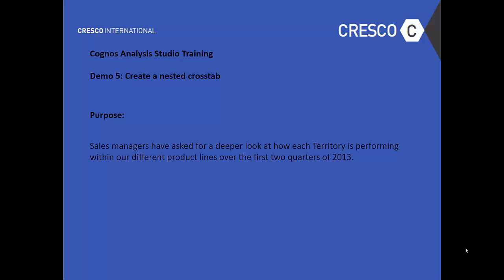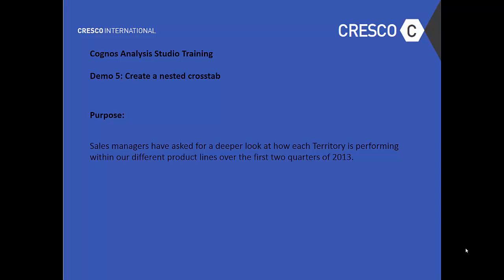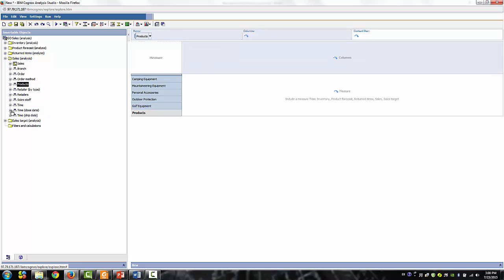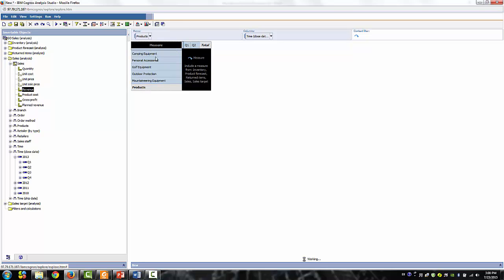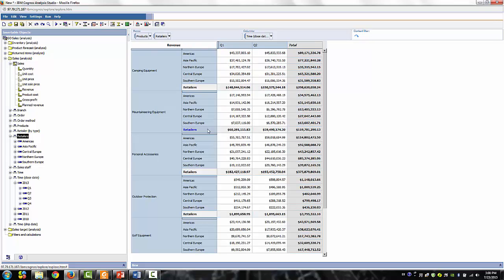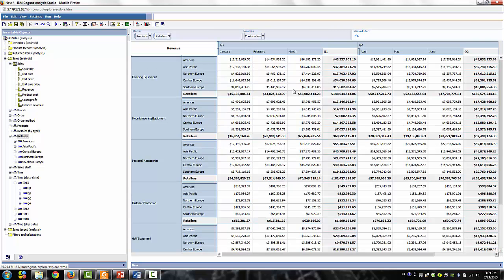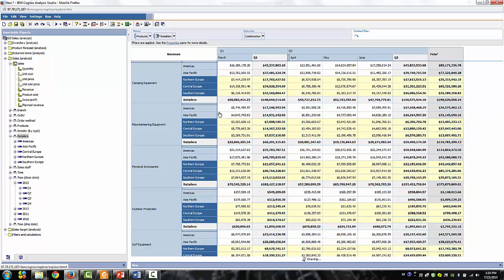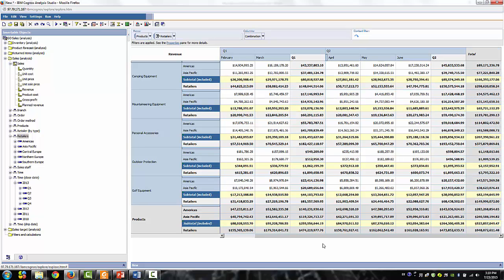IBM Cognos Analysis Studio Training - Demo 5: Create a Nested Crosstab || Cresco International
Learn how to create a nested cross-tab using IBM Cognos Analysis Studio. For more information and for Cognos Training,